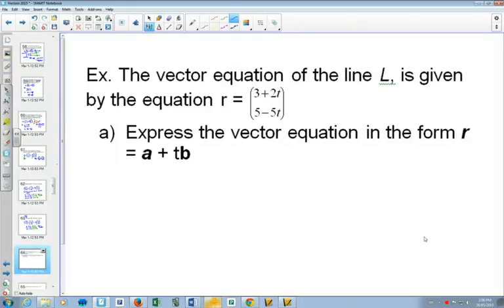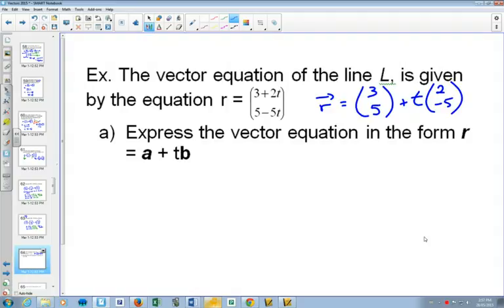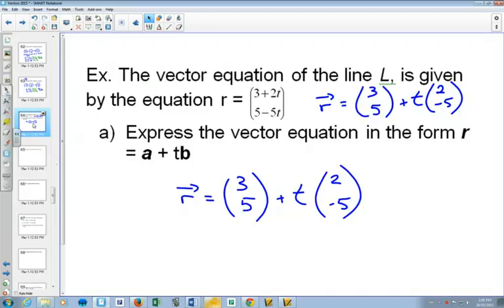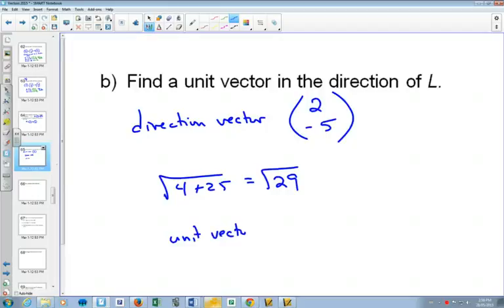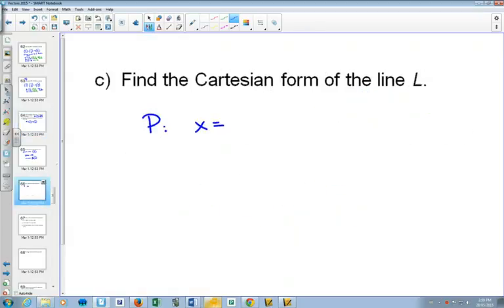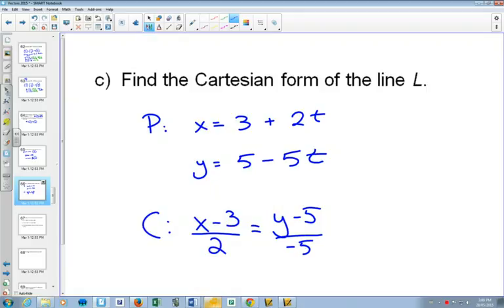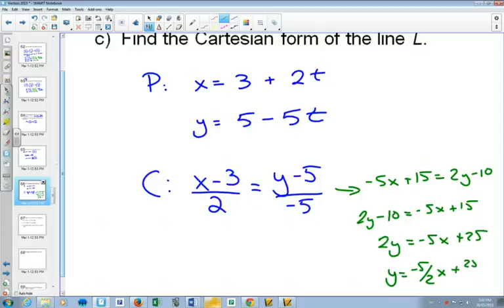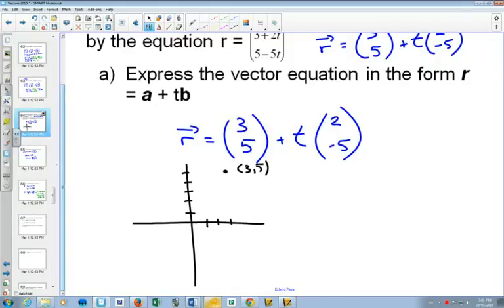45S Vector Equation of a Line 7